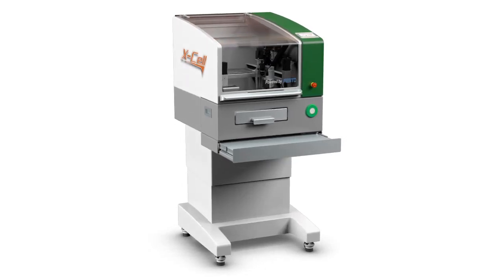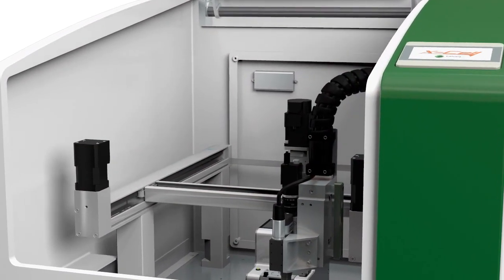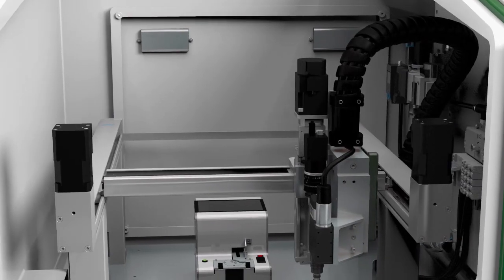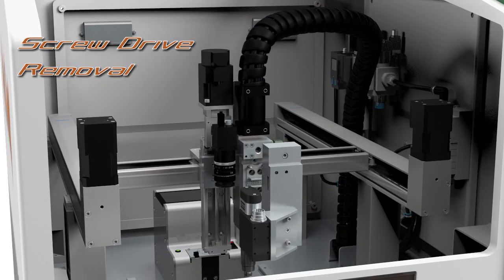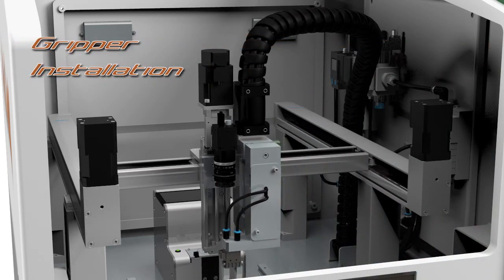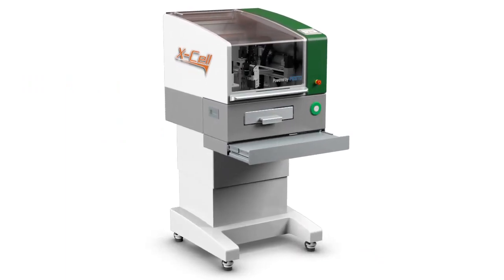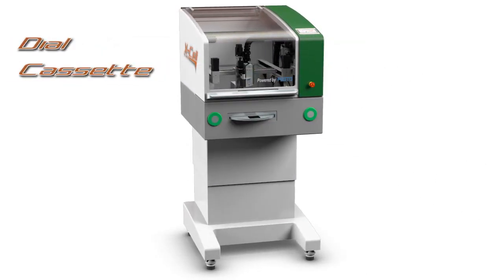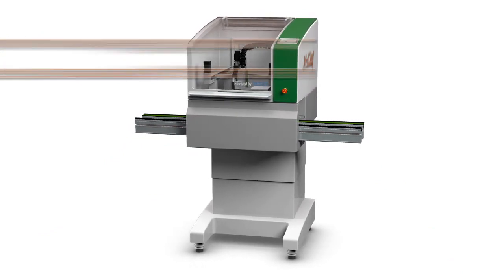X Cell Over View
X-Cell Odd-Form Assembly Machine